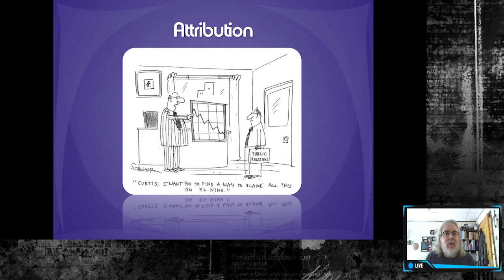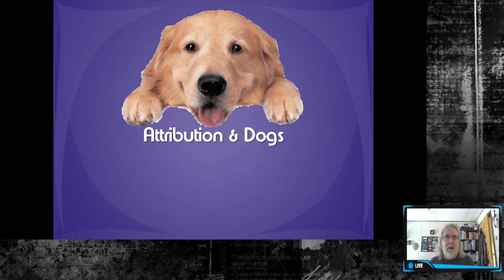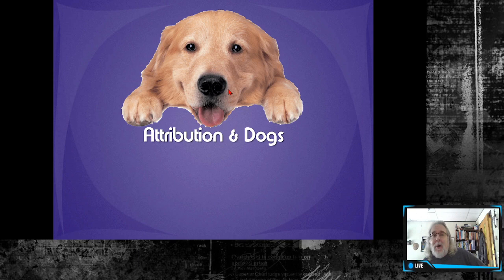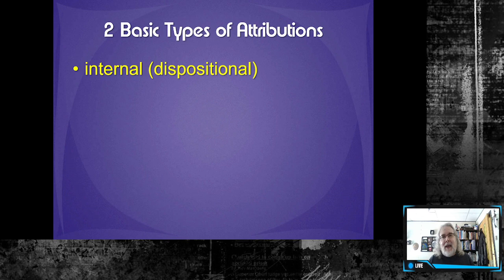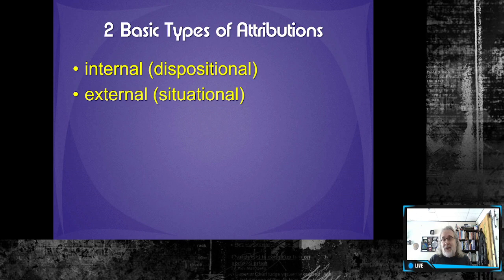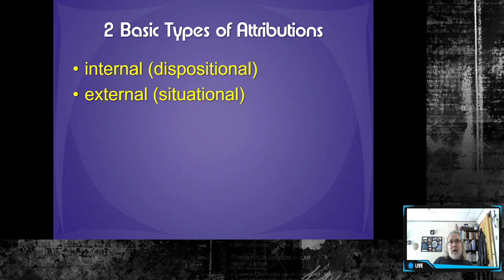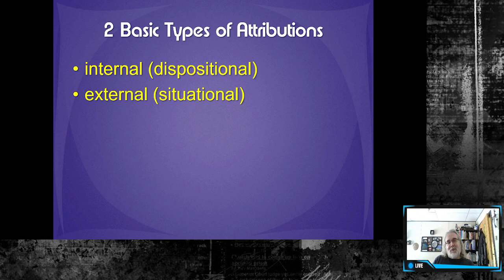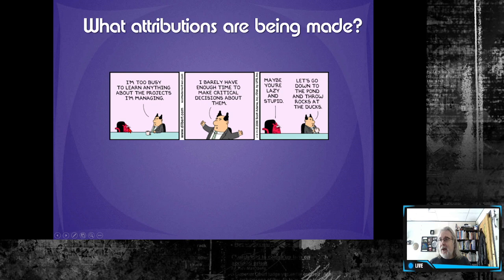Attributions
In this short video I define the psychological construct of attributions. I then explain the two types of attributions (internal and external) that we can make.